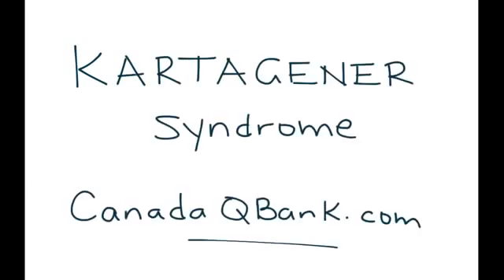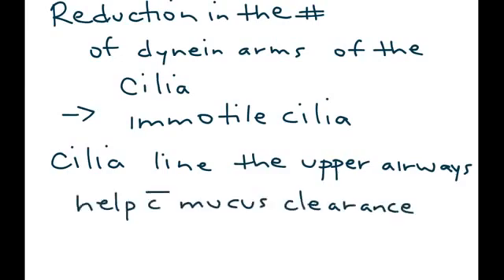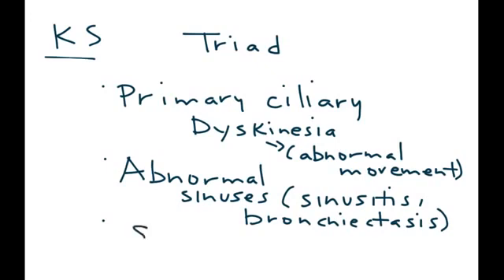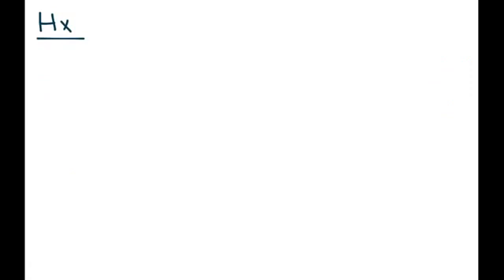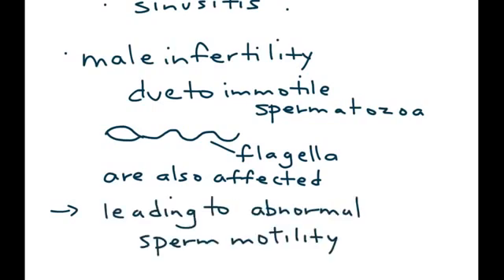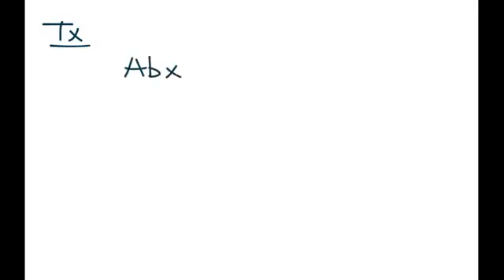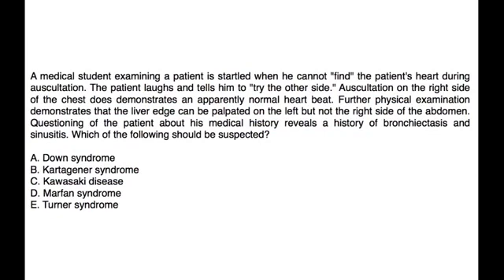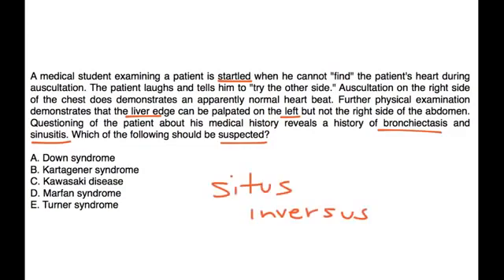Kartagener Syndrome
CanadaQBank.com